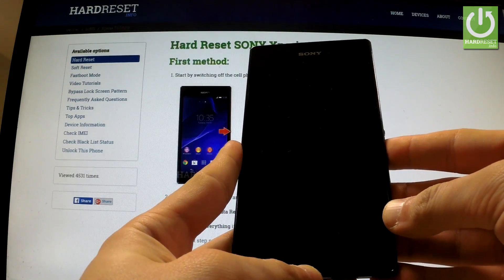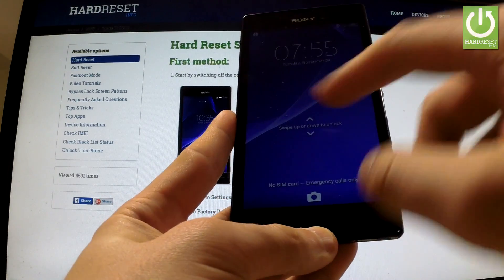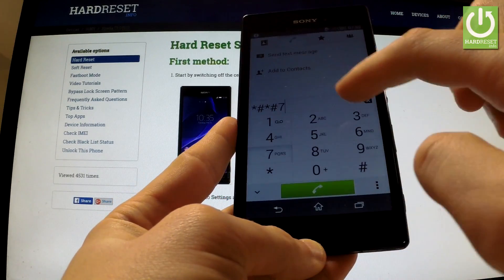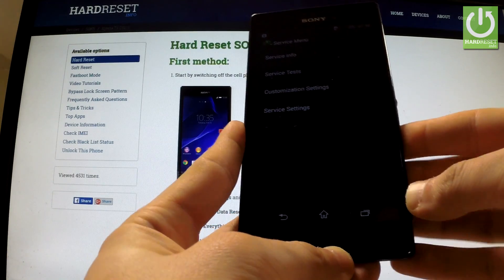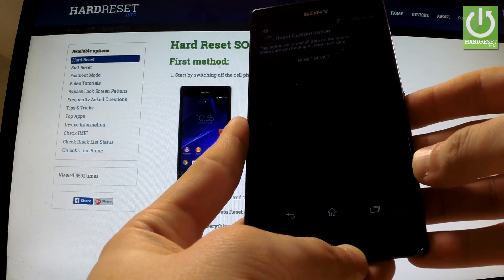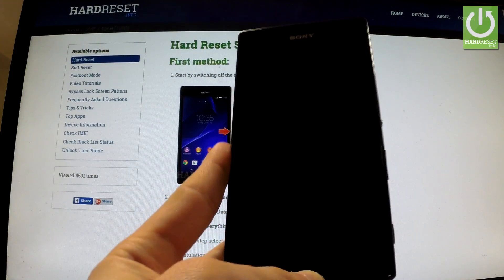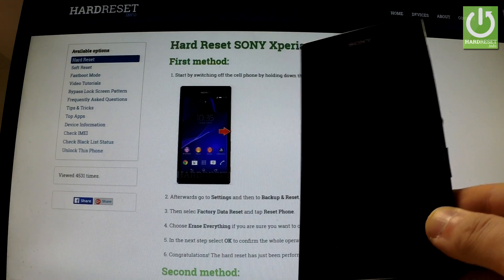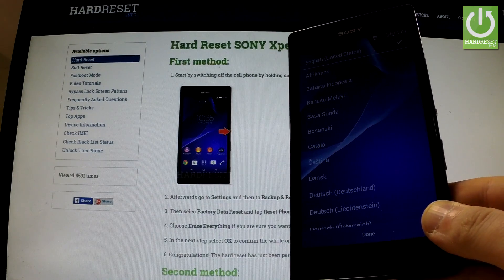Hard Reset SONY Xperia T3 D5103 - Factory Reset by Secret Code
How to erase everything from your device? How to reset your phone? Hot to perform a factory reset? How to enter the secret menu?